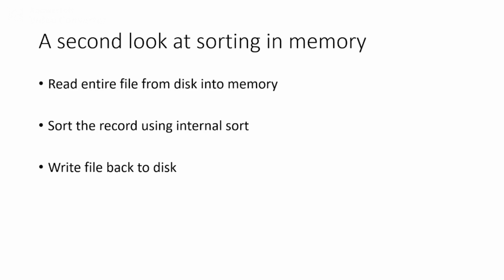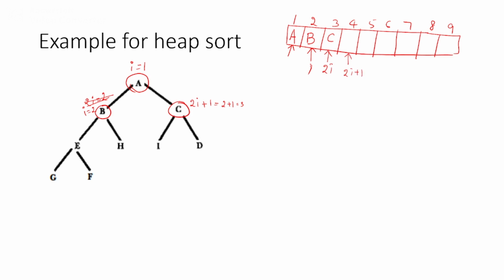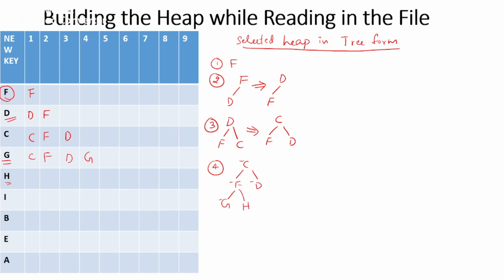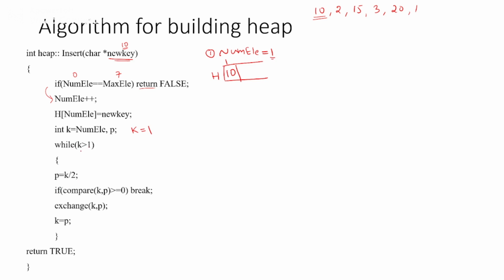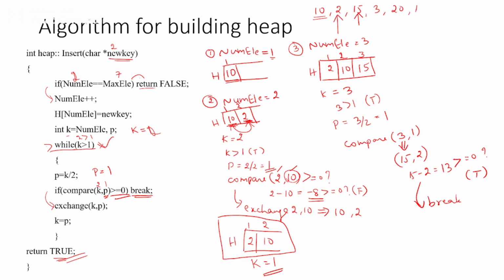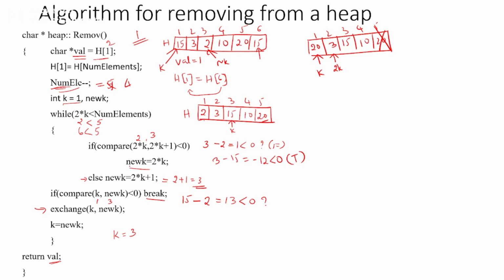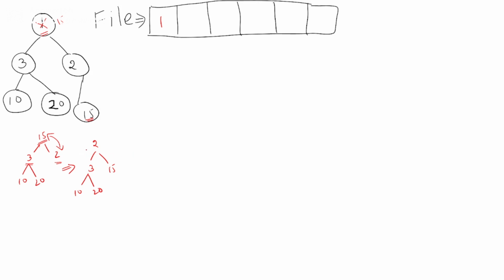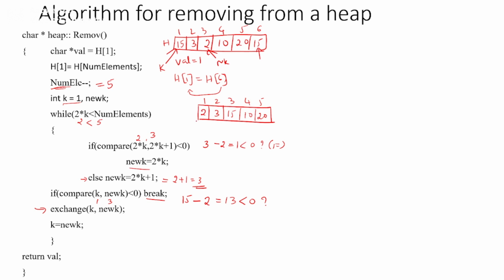VTU FS 18IS61 M3 L3 Heapsort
This video describes about Heapsort